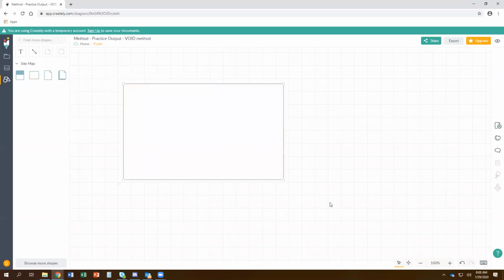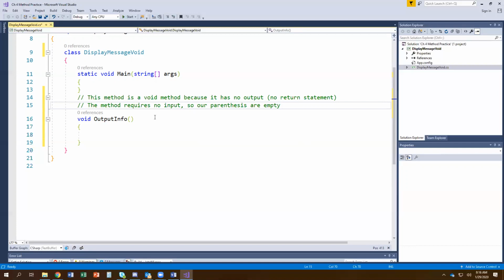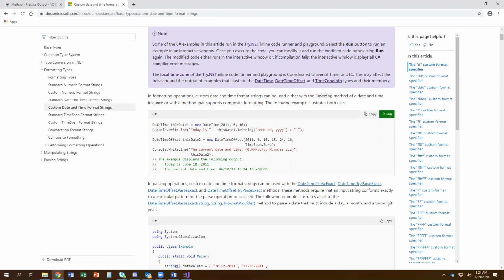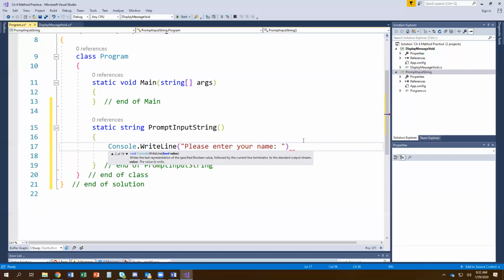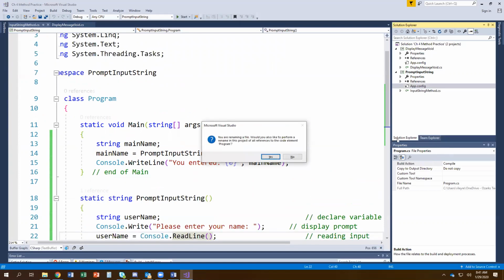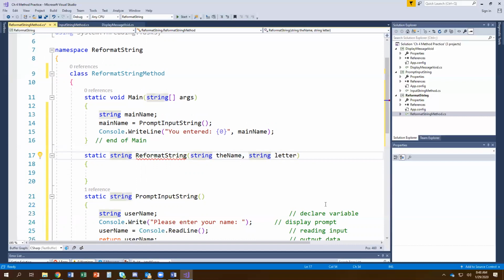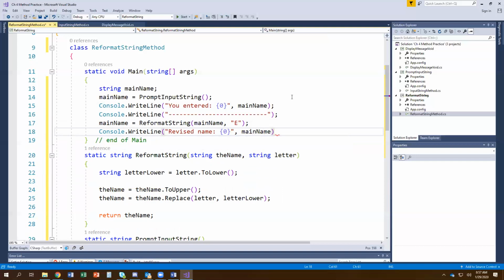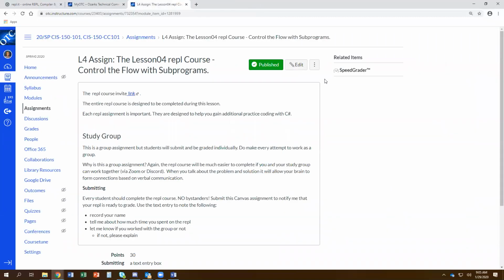CIS150 101 SP20 L4 Sample Methods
Create a solution with several projects that code sample methods.